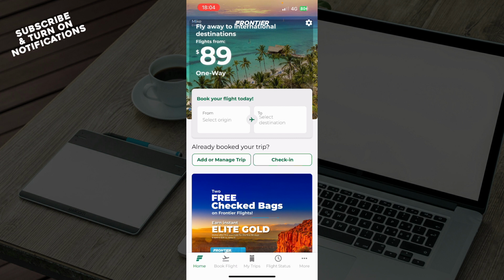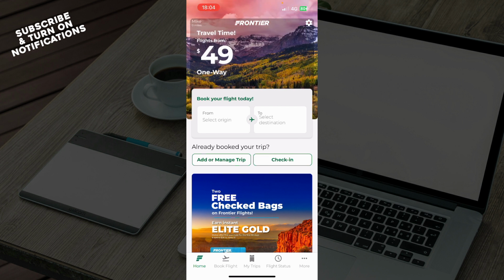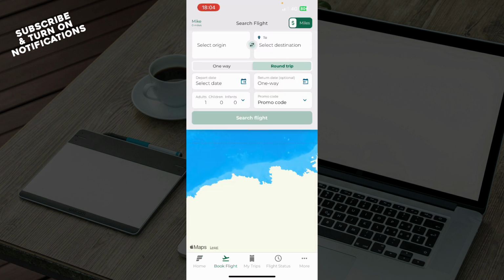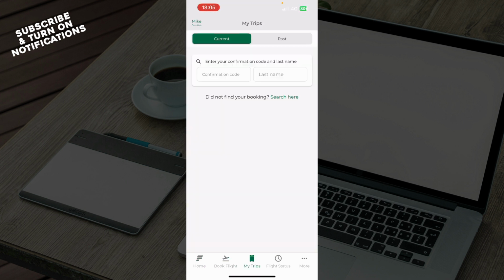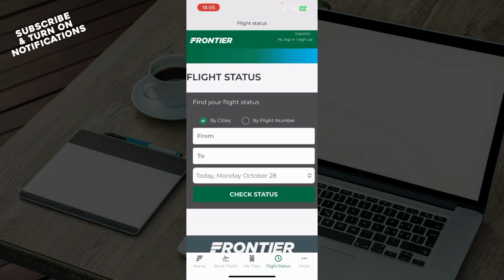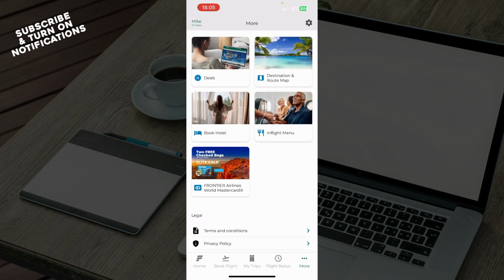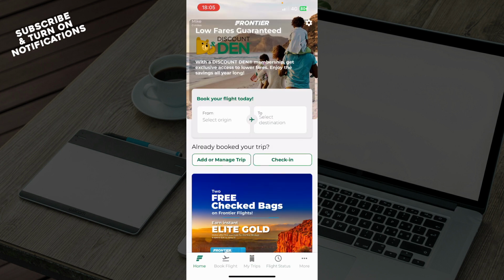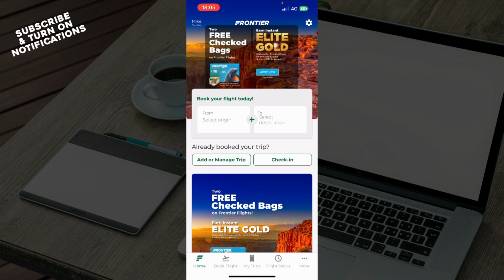How To Use Flight Credits on Frontier Airlines (Easiest Way)​​​​​​​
In this video I will show you How To Use Flight Credits on Frontier Airlines. It would be good if you watch the video until the end so that you don't miss important steps.